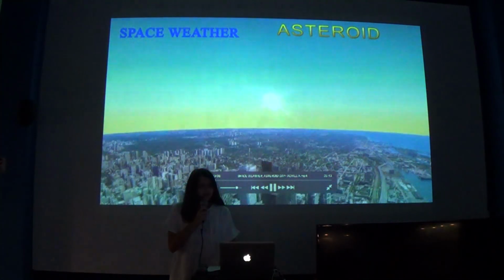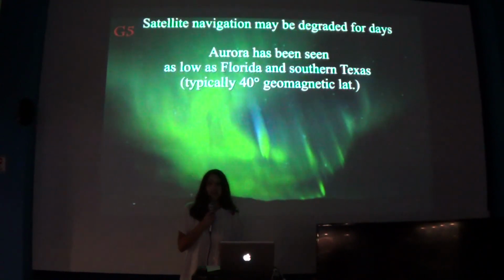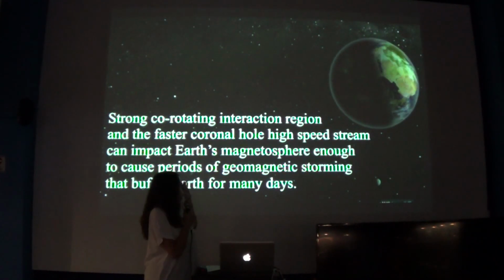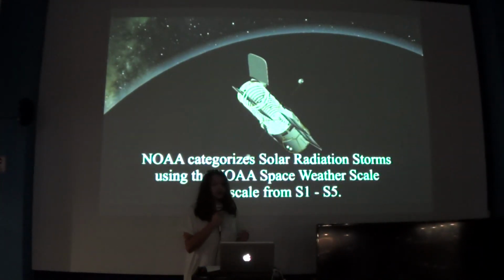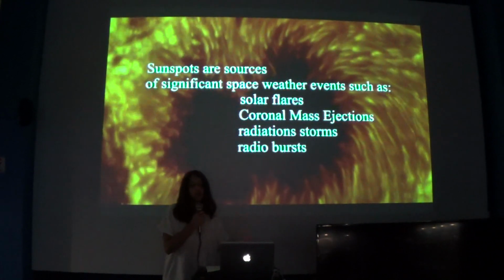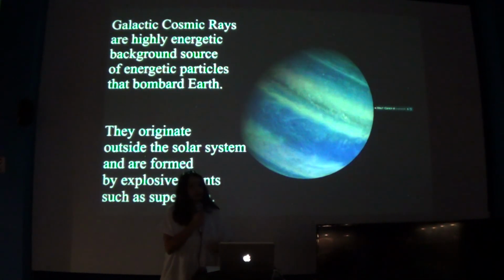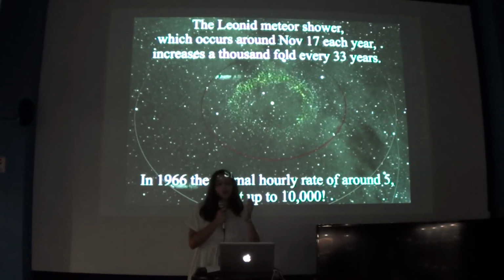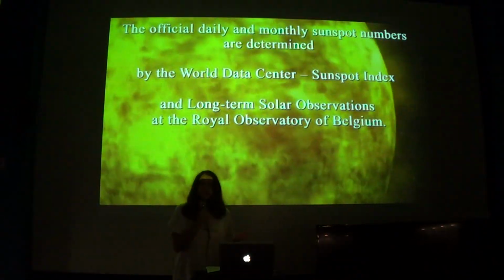INTERNATIONAL ASTEROID DAY 2022 ACHILLIA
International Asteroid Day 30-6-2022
Hellenic Meteorite Museum. Director: Takis Theodosiou
Presentation: Space Weather
Achillia-Giasmin Machfount-Georgakopoulou

Music performance: Achillia (Pipe Organ - ALCM (Concert),
University of West London)
Holy Catholic Church of Saint Lucas